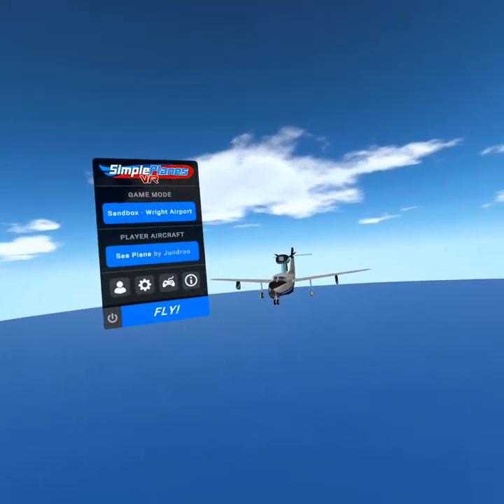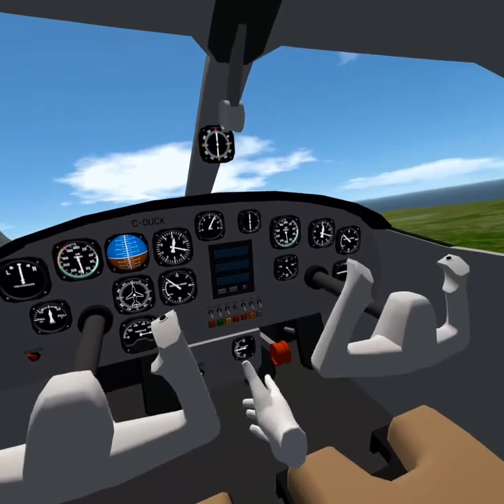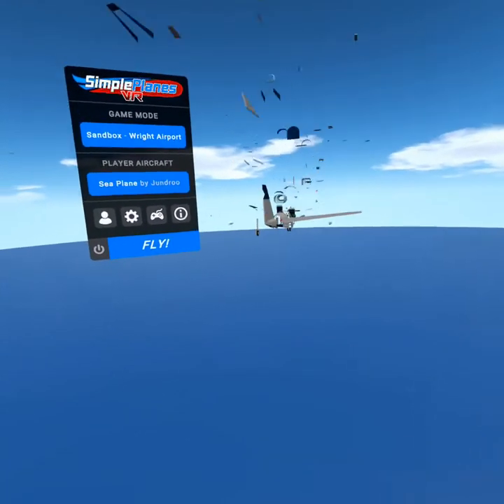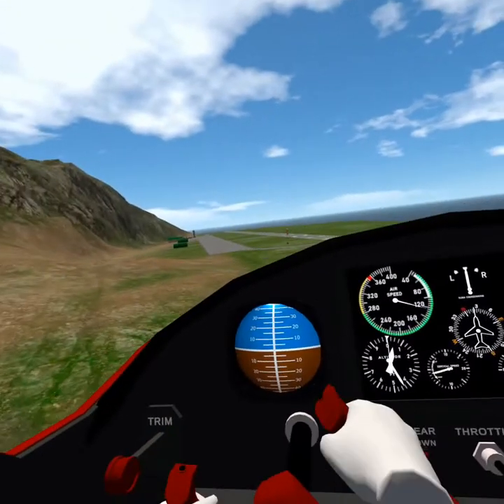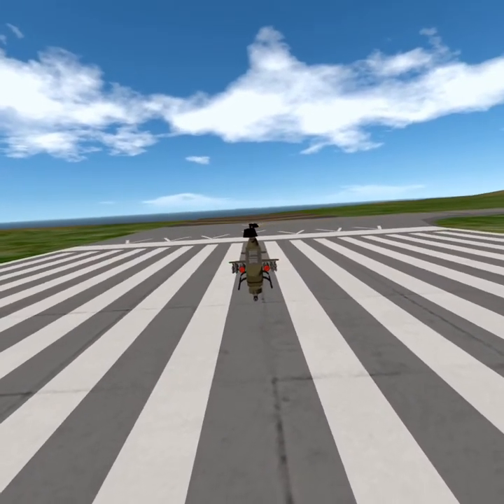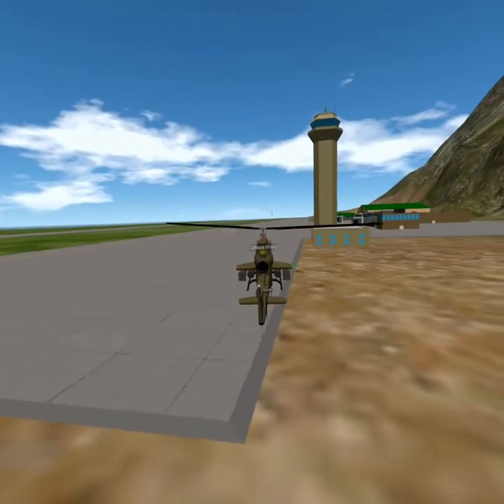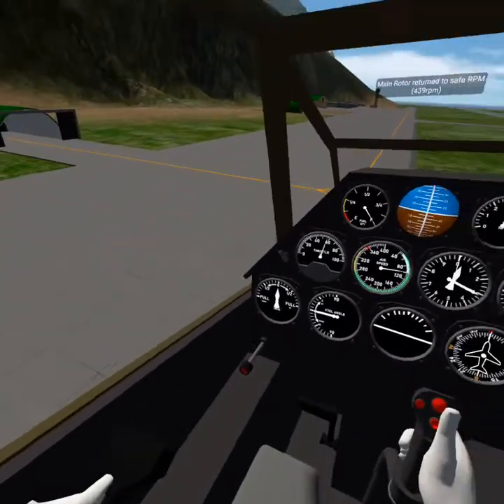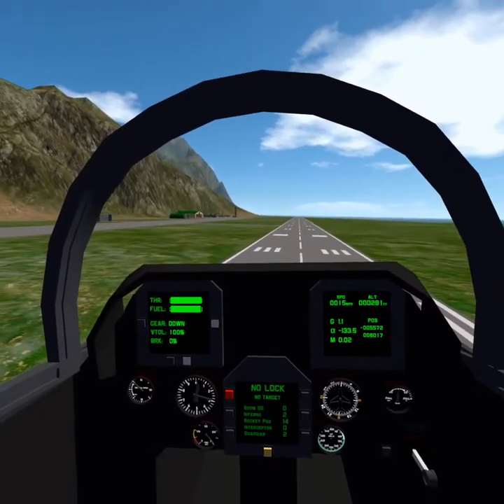Simple Planes VR Gameplay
A look at Simple Planes VR
quite a long video today everyone but stick around as i take a flight in a renegade a twin engine and try an auto rotation in a AH-1 cobra